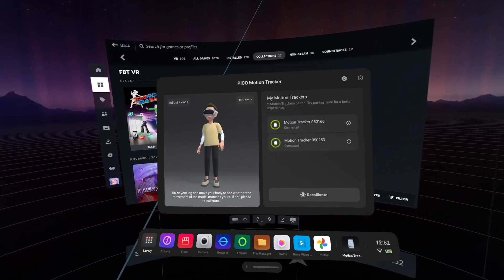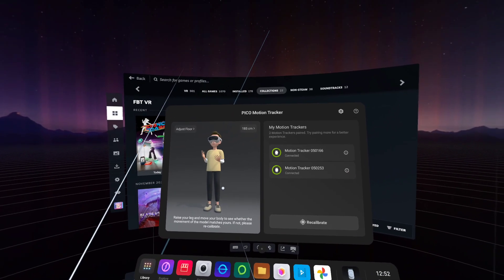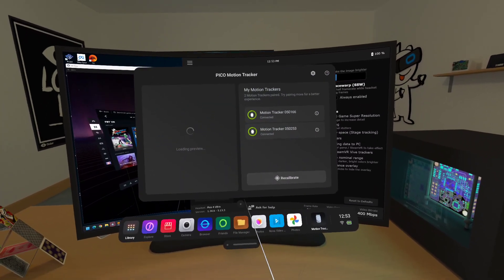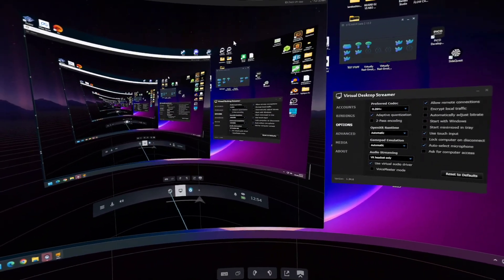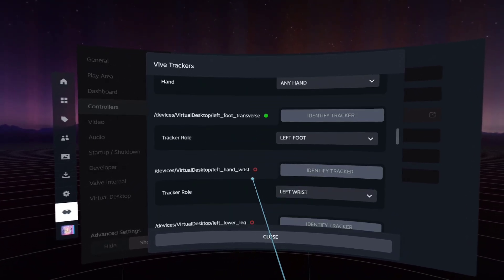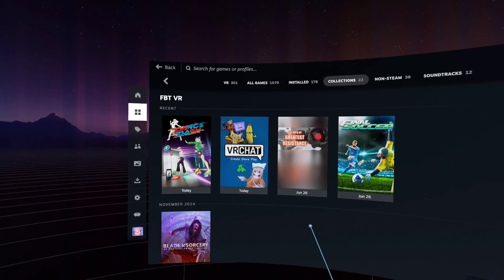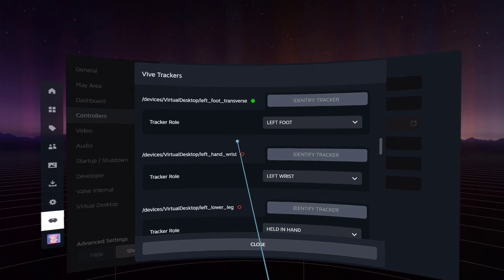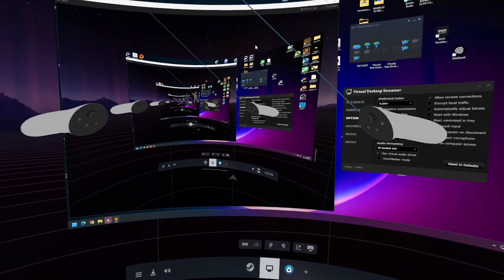Full Body Tracking with Virtual Desktop- how to fix PICO trackers not detected.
quick video covering steam VR ''vive tracker'' full body tracking setup using the pico motion trackers in virtual desktop PCVR.

this works for Pico neo 3 Link
Pico 4
Pico 4 Ultra

for games that do not work with a full skeleton and more than 3 trackers presented to steam VR, you need to change the bindings, but note that to actually disable a tracker in virtual desktop you need to select 'held in hand' to truly disable the tracking points.

short video that hopefully helps explain how to fix your games that are not working with the trackers.
dance dash fbt
blade and sorcery fbt
dragon fist kung fu fbt
neos vr fbt
vrchat fbt
Pico motion trackers
how to setup virtual desktop full body tracking.

not applicable for meta quest 2, meta quest 3, there are no leg trackers for those and you cannot use pico swift and pico motion trackers on meta quests.